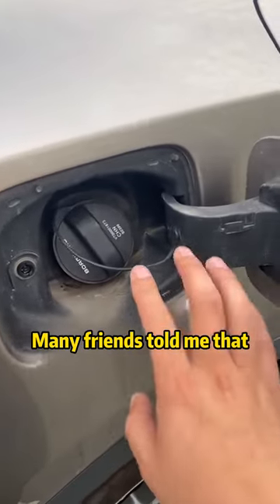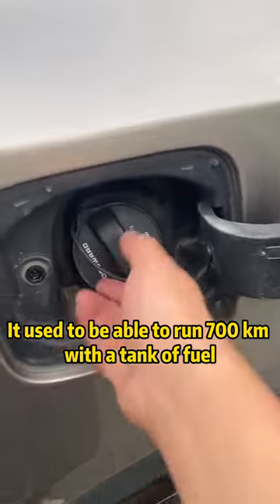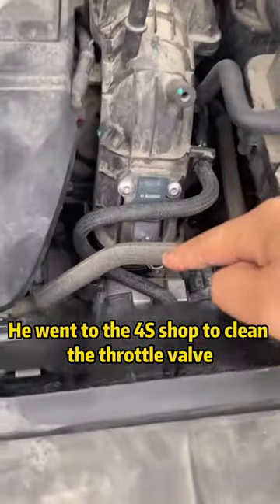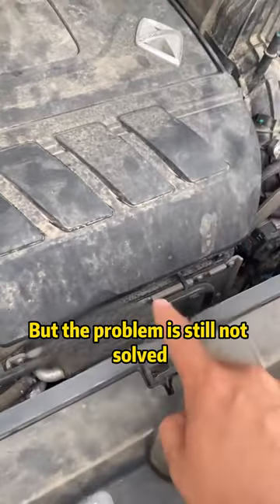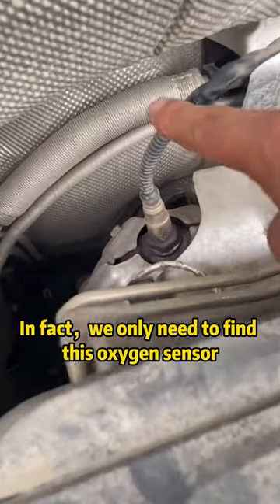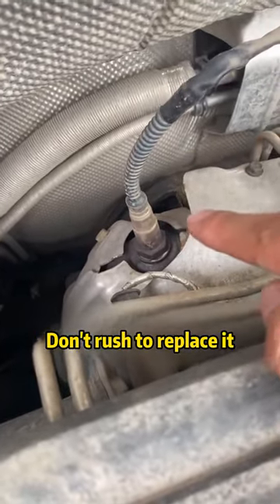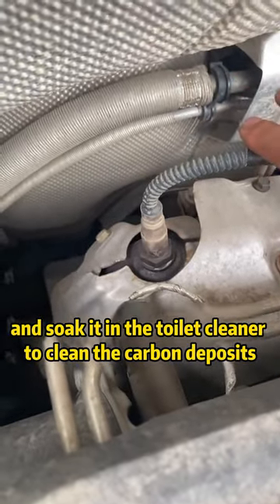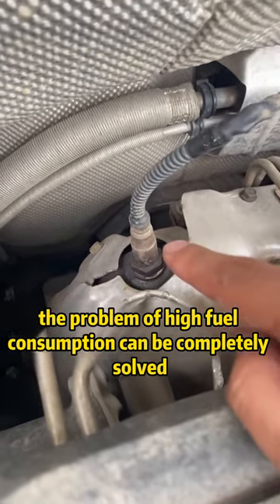90% of people don't know the secret of gasoline!tutorial